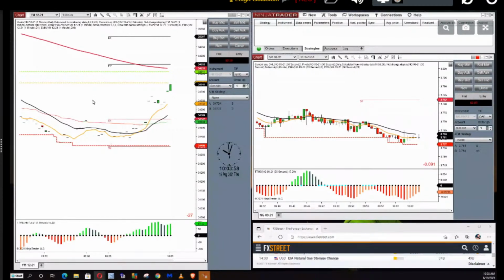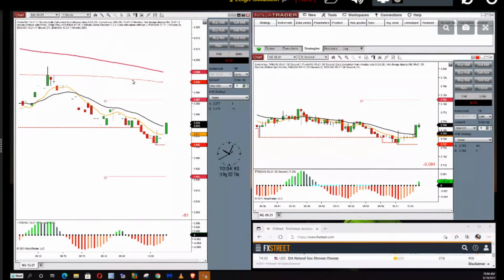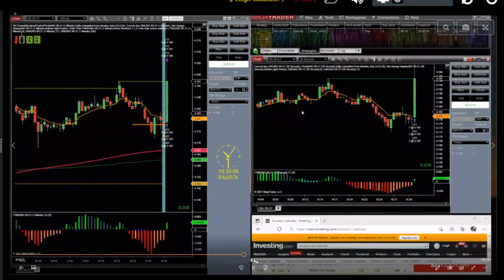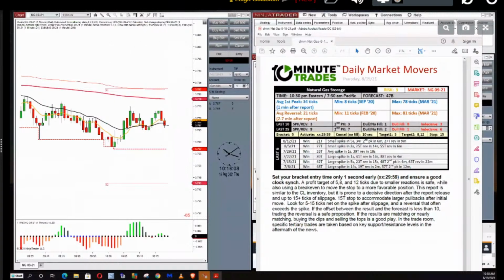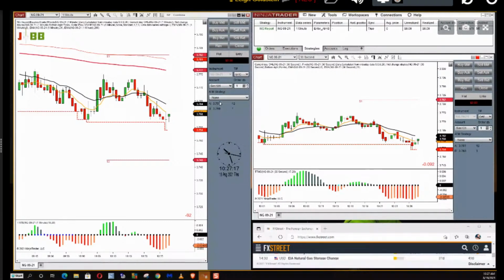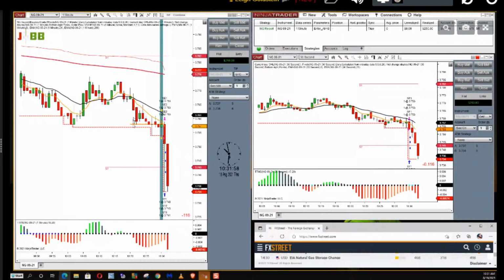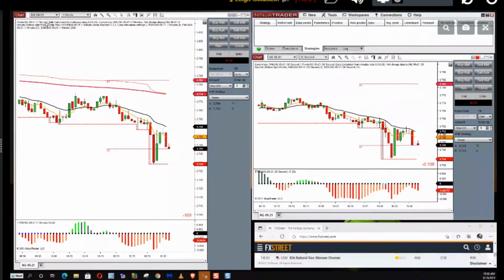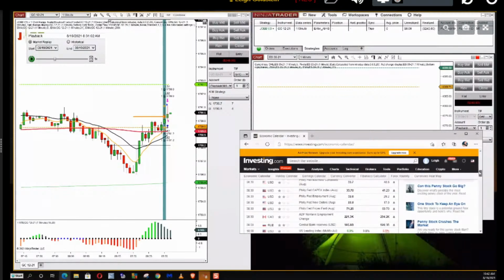Natural Gas Storage (Family Money- (Provisional) - Trade Room 8-19-21